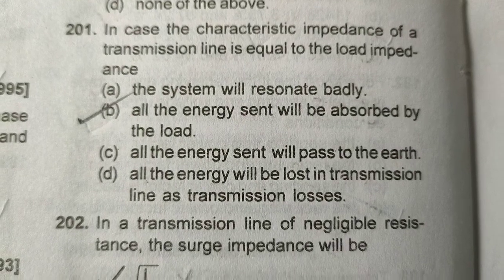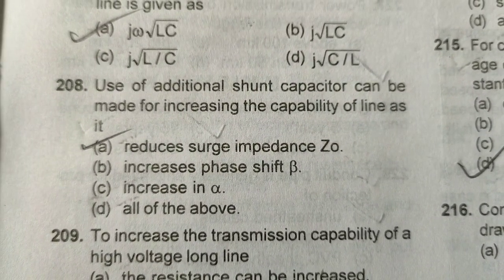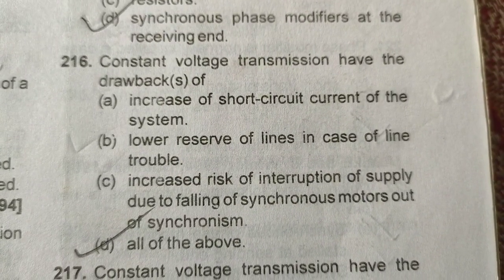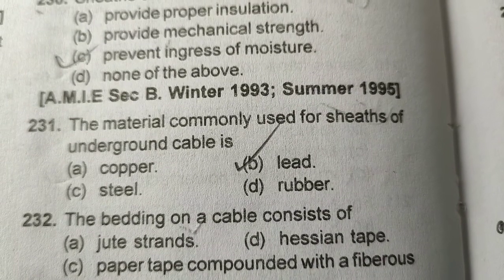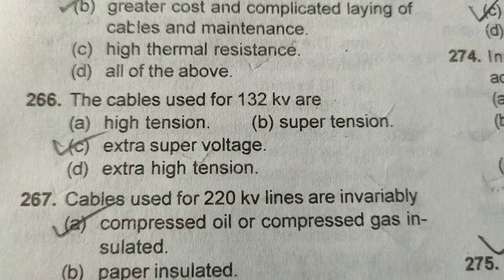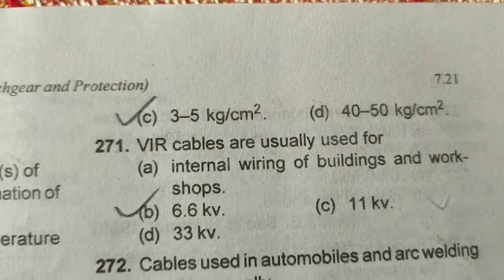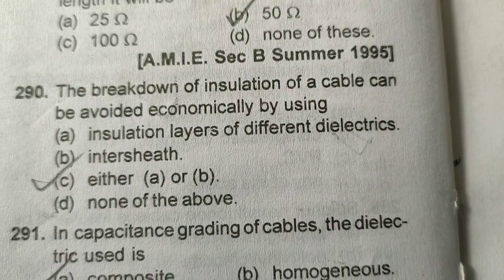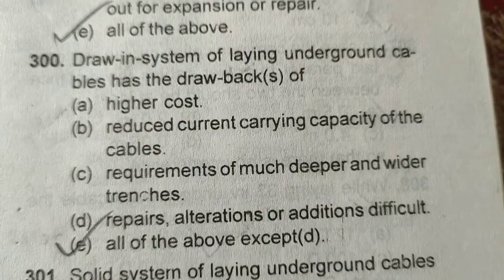Short questions Electrical Power (100 no's)